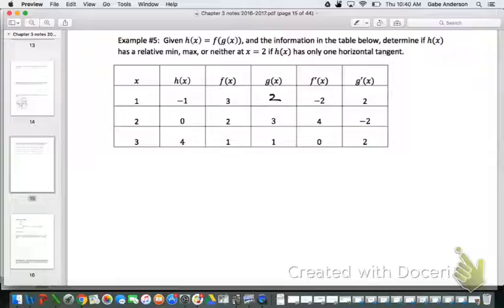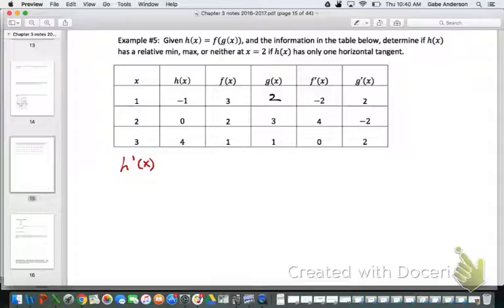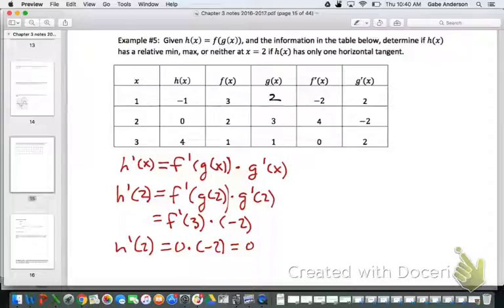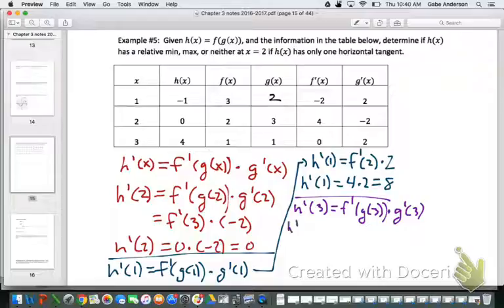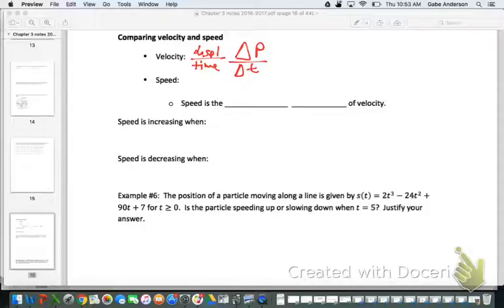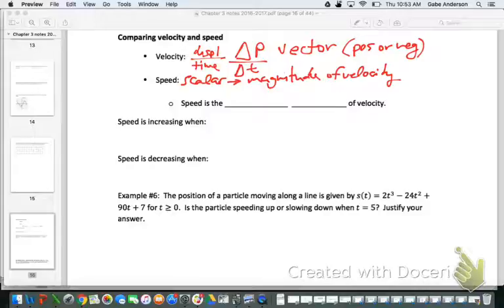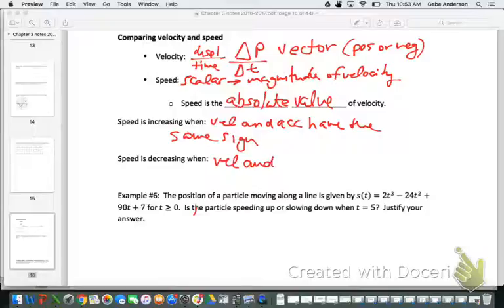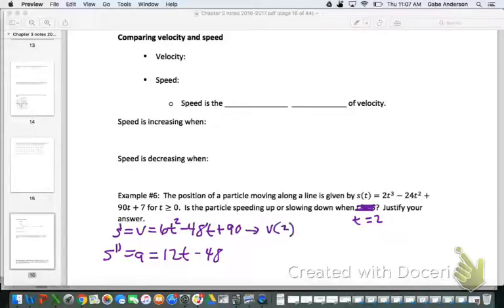ab 3.3c 10/13/16